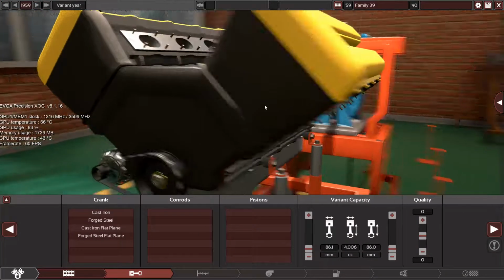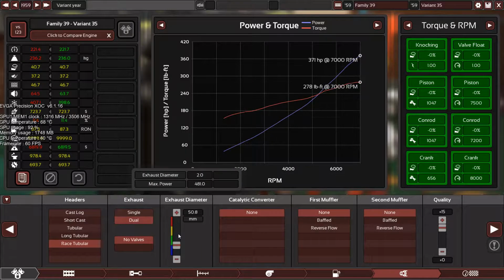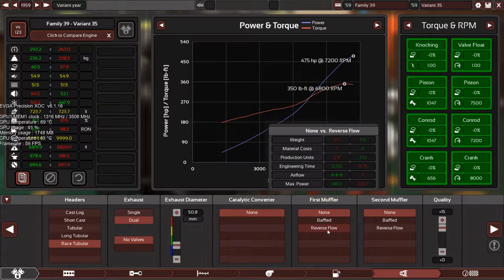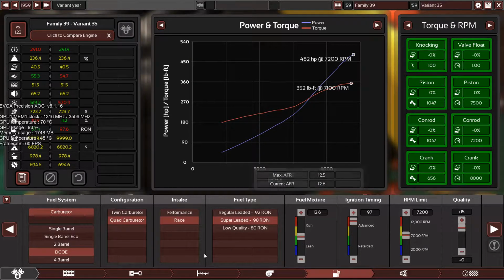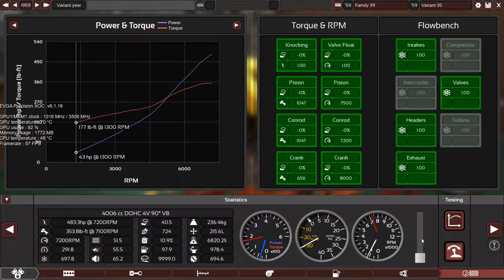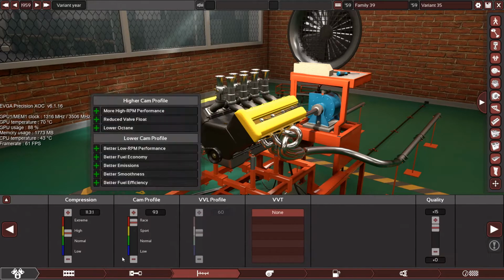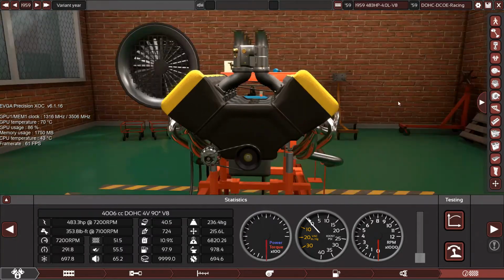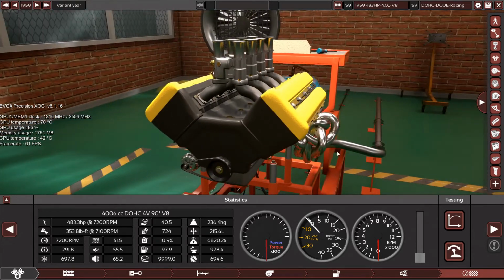1959 4.0L V8 MAX HP.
This is as requesteed a 4.0L V9 from 1959 with max HP